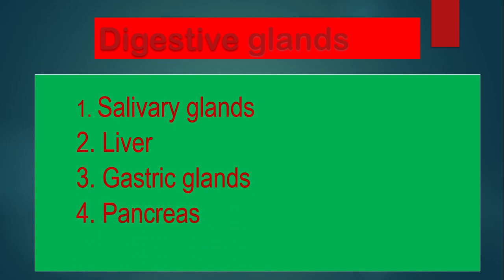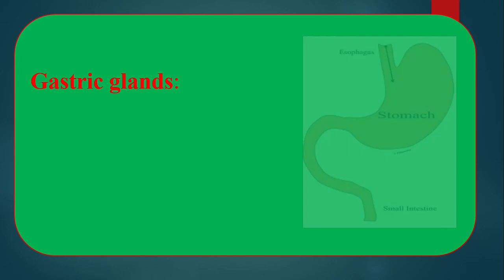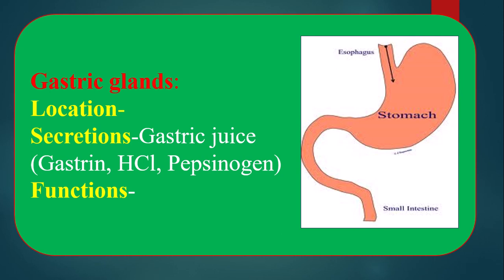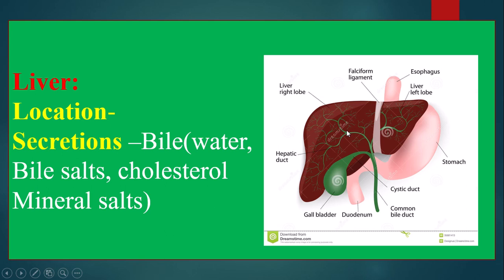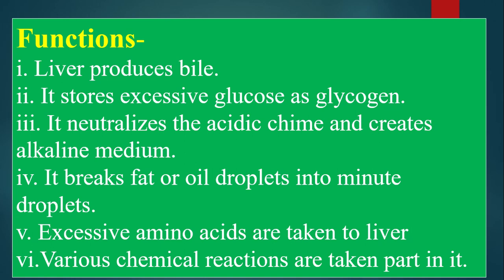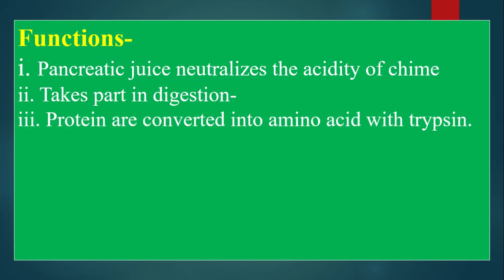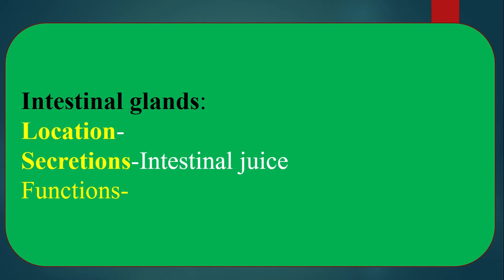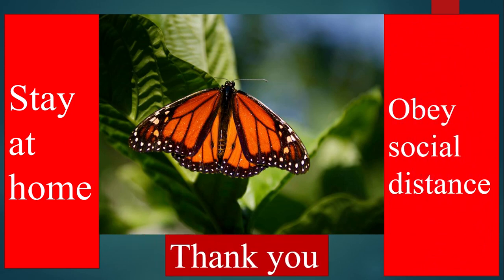STD-IX-X,Biology:Cha-5:Food,Nutrition and Digestion(Lec-13)